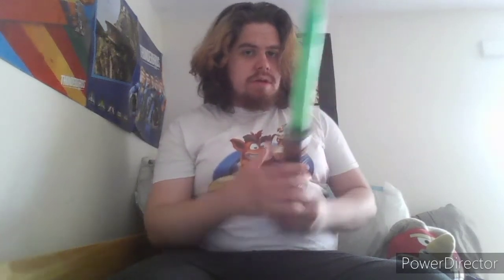my Star wars collection video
I've made this since may the 4th (My apologies for the not posting this the other day my WiFi was acting up) so I hope you guys like it